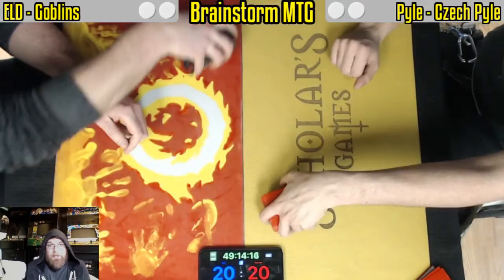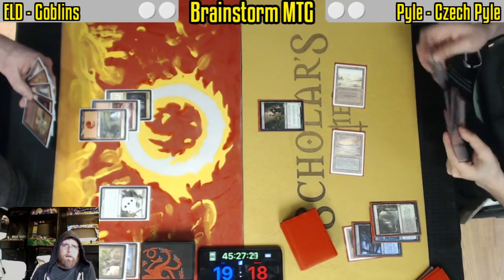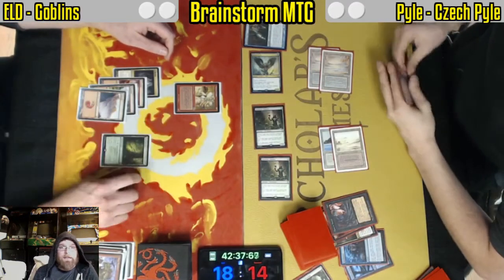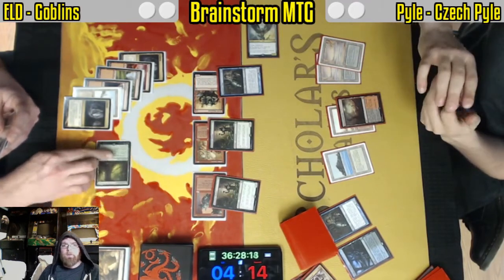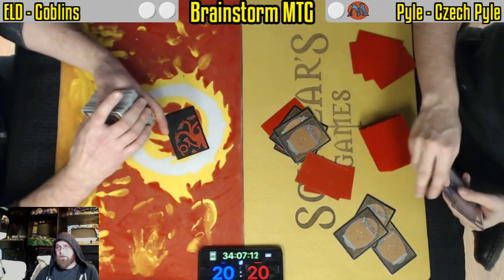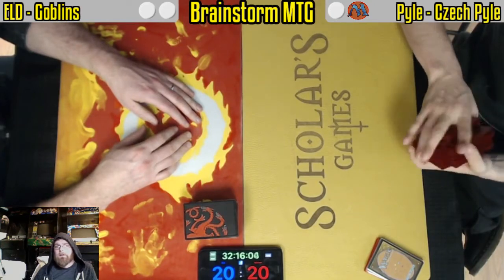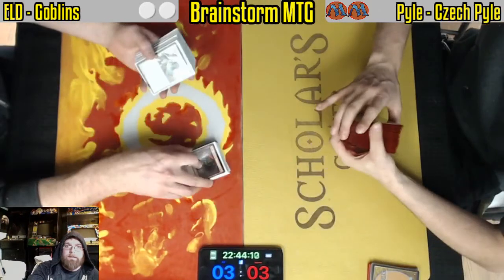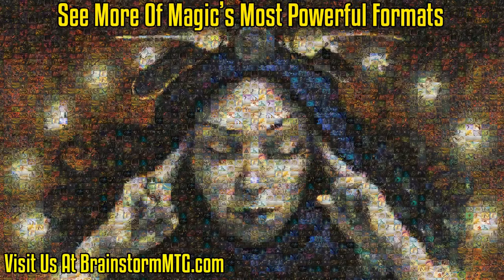Brainstorm MTG | Legacy Magic: the Gathering w/Commentary | Goblins VS Czech Pile | Fast Effect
We now have two ways to view matches of Magic’s most powerful formats:
Untapped is our raw, uncut tournament footage.  (Red thumbnail theme)
Fast effect is double speed footage with commentary! (Yellow thumbnail theme)

Live from Scholars Games Brockton, MA – April 11, 2018

See us every week:
Wednesday Night Legacy Every Week!
7:30 PM | 4 rounds
Scholars Game
244 Liberty St
Brockton MA

every Wednesday 7:30 EST

4 Aether Vial
4 Goblin Lackey
4 Tarfire
3 Warren Instigator
1 Mogg War Marshall
4 Gempalm Incinerator
4 Goblin Matron
3 Goblin Chieftain
3 Goblin Ringleader
2 Krenko
1 Stringscourger
1 Mogg Bomber
2 Siege-Gang Commander
1 Pyrokinesis
5 Mountain
2 Pendelhaven
5 Red Fetchland
1 Taiga
3 Cavern of Souls
4 Wasteland
3 Rishadan Port

3 Surgical Extraction
3 Tin-Street Holigan
2 Tuk-Tuk Scrapper
1 Pyrokinesis
1 Goblin Sharpshooter
1 Pithing Needle
4 Grafdigger's Cage